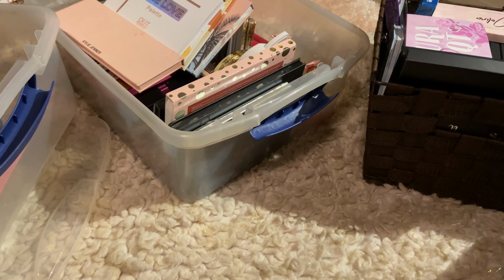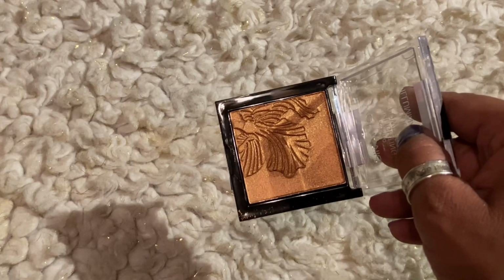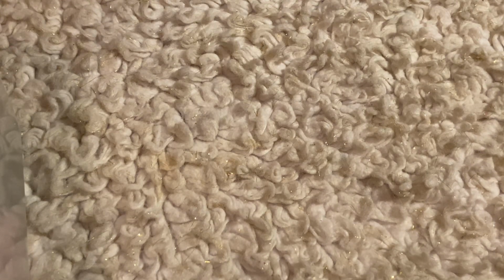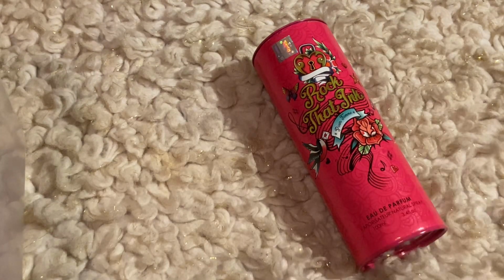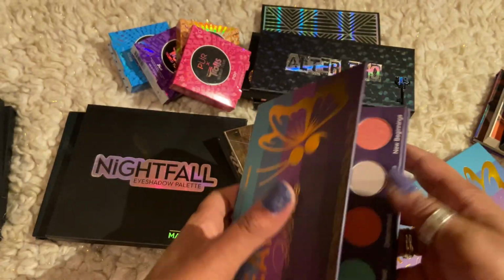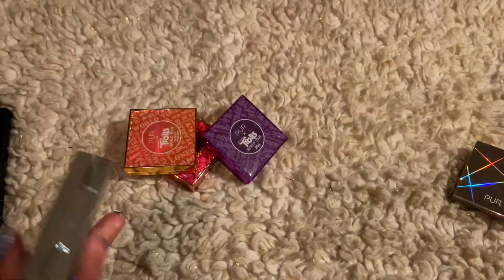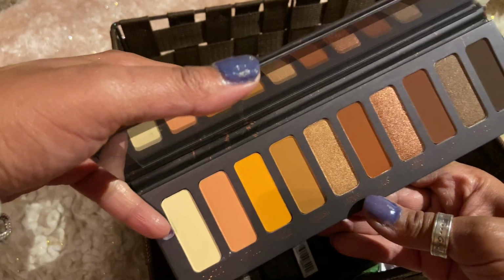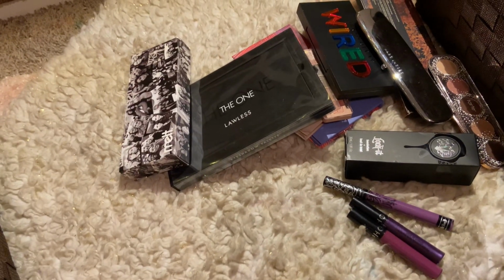✬✬✬BOUGIE BRIE✬✬✬APRIL HAUL